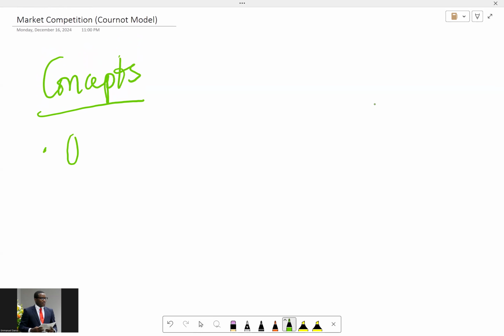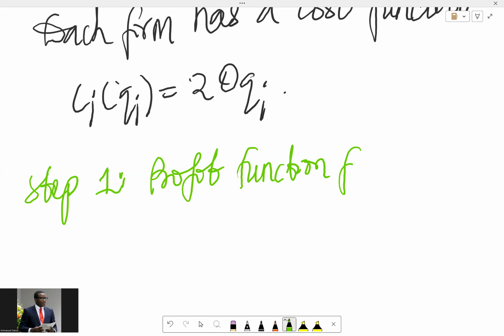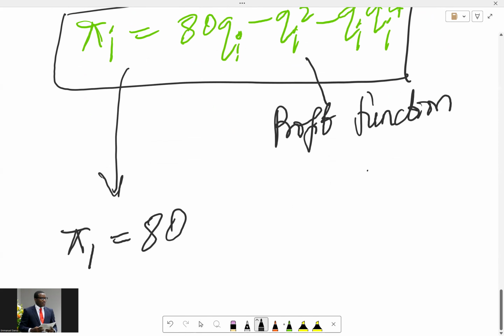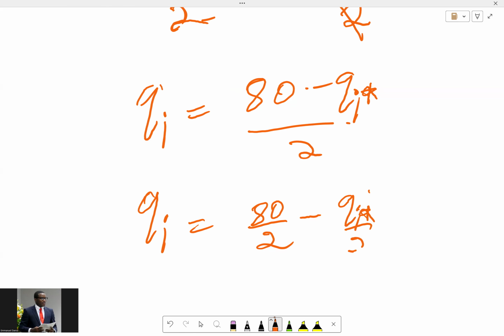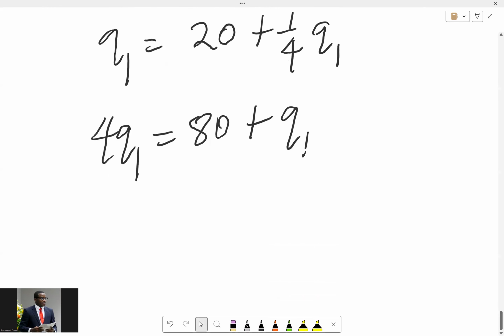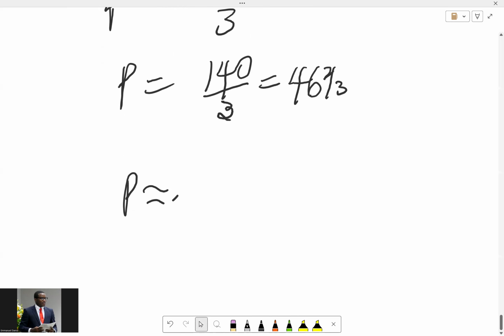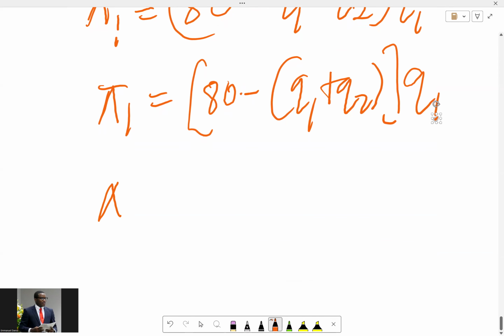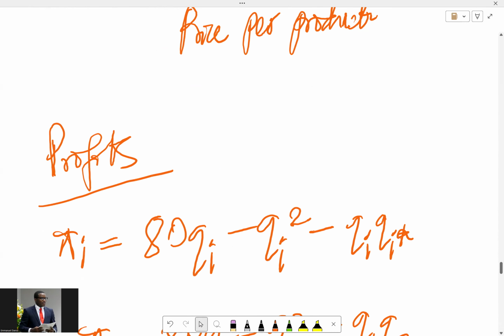22. Market Competition (Cournot Model)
Discover how firms compete in an oligopolistic market using the Cournot Model, where they strategically decide production quantities to maximize profits.

This video walks through a detailed example of two firms competing, demonstrating how to derive their profit functions, best responses, and equilibrium quantities.

Learn how Cournot competition results in a balance between monopoly and perfect competition outcomes, with practical insights into market behavior and pricing.

Perfect for economics students and enthusiasts!